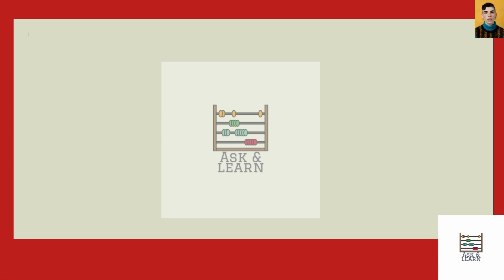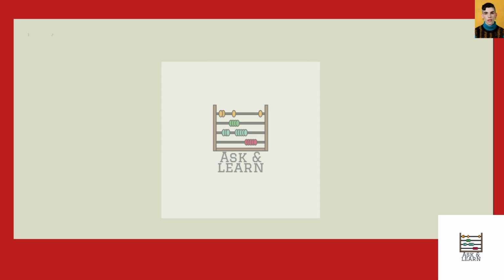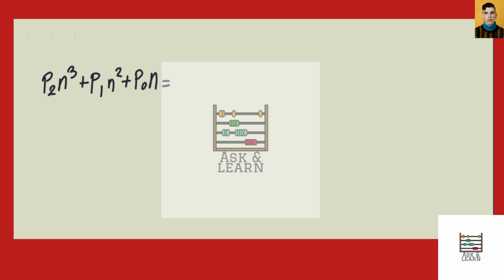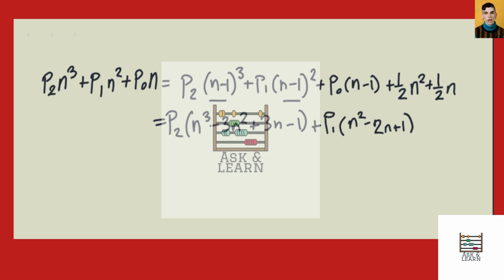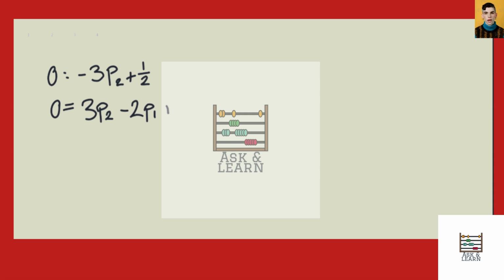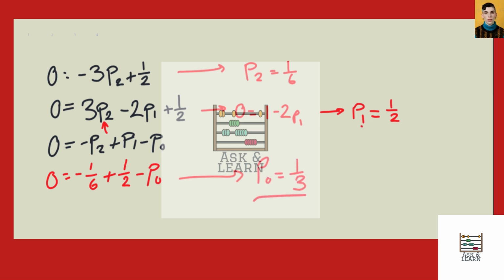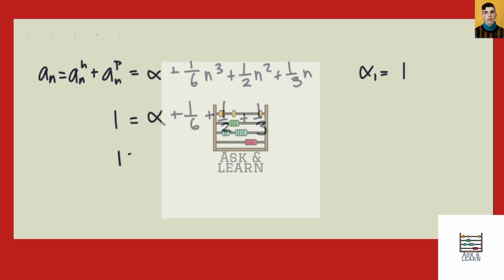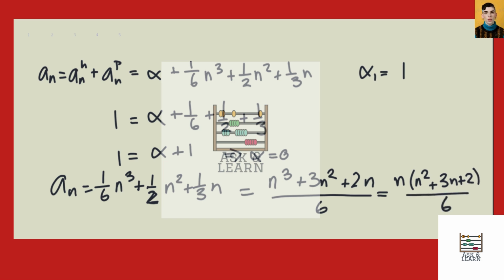[Math] Let be the sum of the first triangular numbers, that is, where Show that satisfies